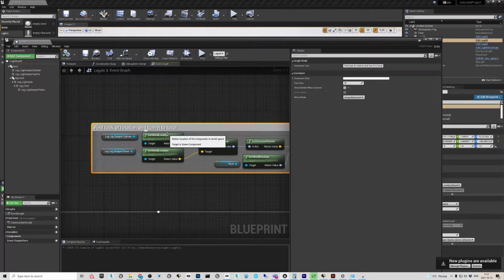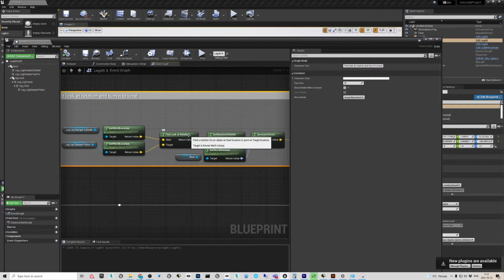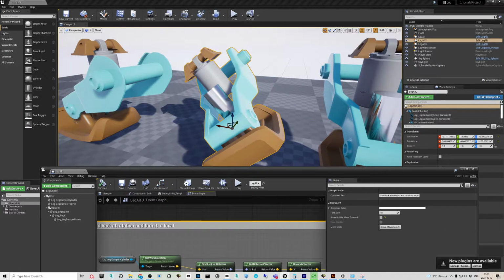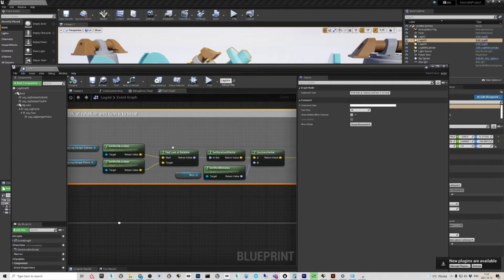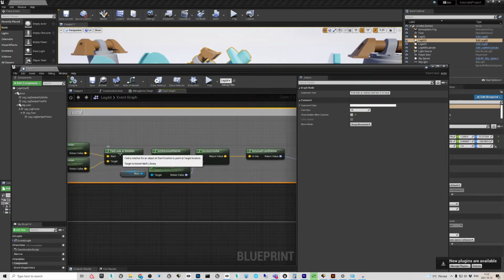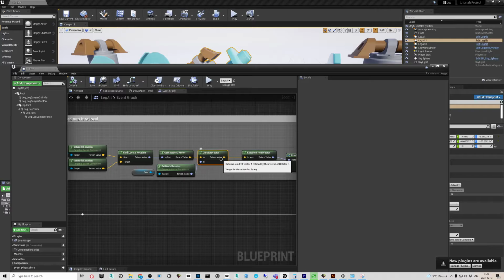Look at controller in local relative coordinates UE4 hydraulic cylinder example unrotate vector FAST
Explanation on how to get look at rotation as a relative location.

Blueprint node Unrotate vector is the beef really. Using it you can turn world rotation to relative.
Handy if you need single axis look at control or isolate different axis to different joints or similar.  For example a tripod with isolated joints vs a ball joint.

This is the fast quick version - I 1st did the slow one but as it turned out to be 30 minutes - and I hate looking at slow videos for simple topic - I made this one.
In the long version I recreate the whole setup for the leg and create a debug animation with timeline.

check my game
Patrol Mars